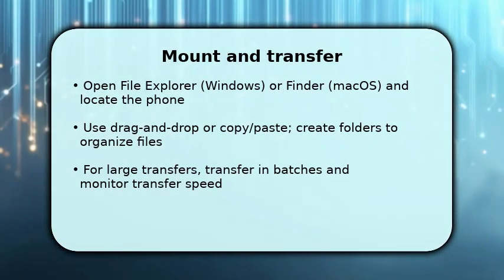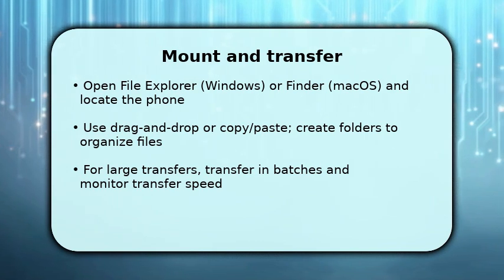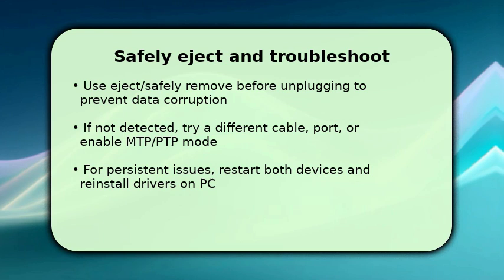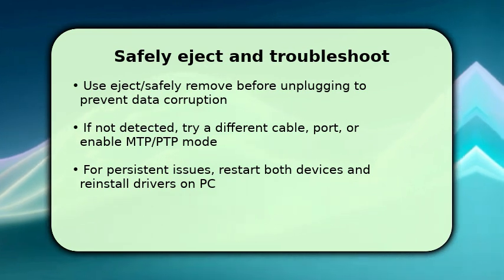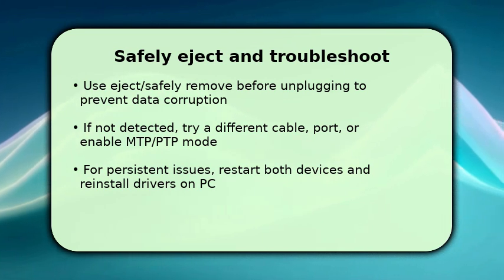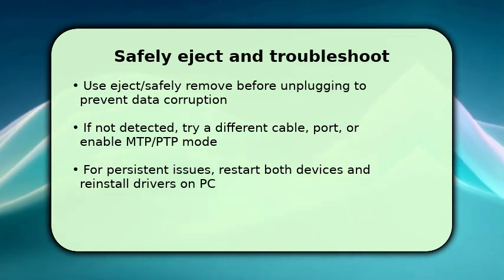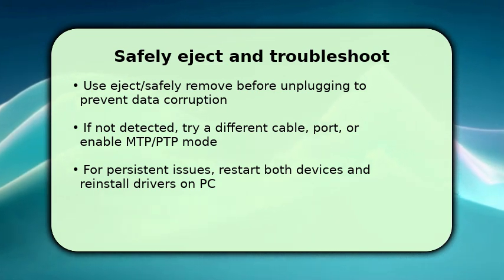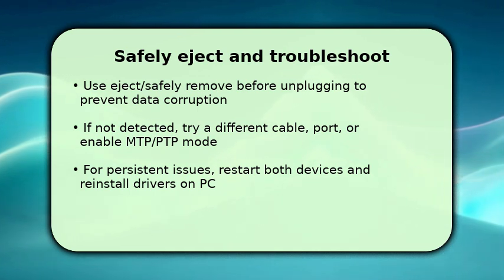How to Use Phone as Pendrive (updated)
Discover the simple steps to turn your smartphone into a portable storage device, or pendrive. This video guides you through using various apps and methods compatible with both Android and iOS devices for seamless data transfer.